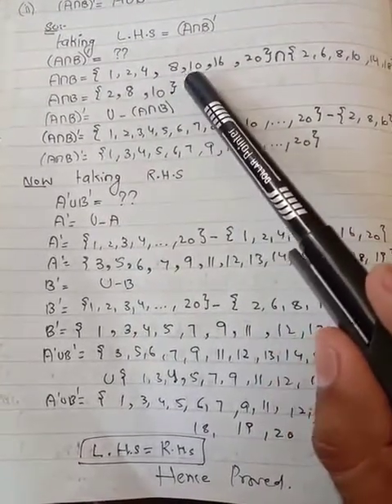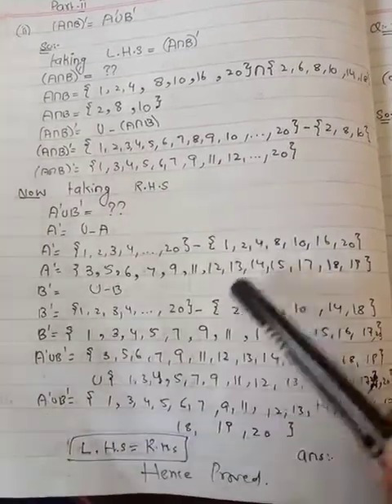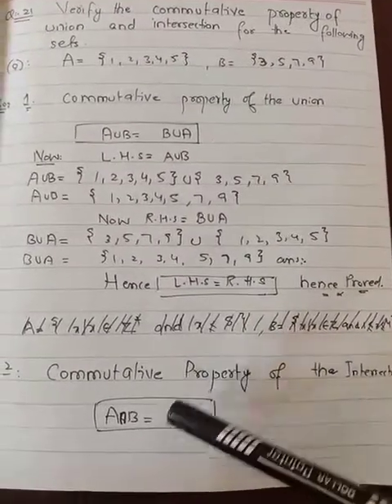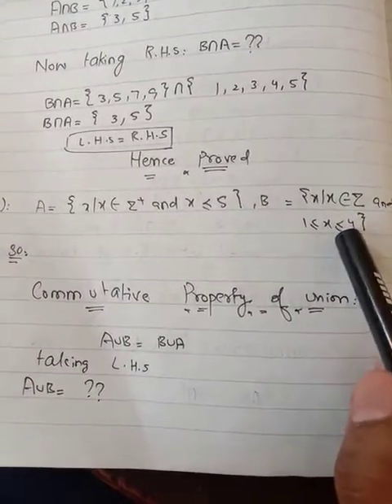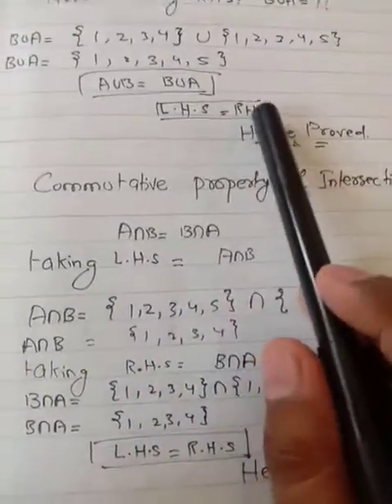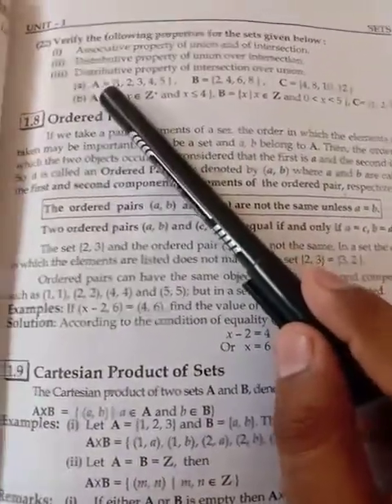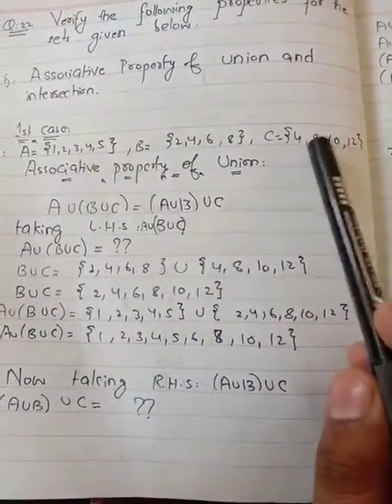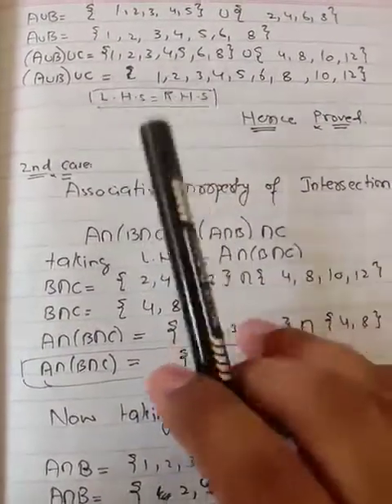Class IX/X Maths Lecture 09 Chapter 01 Sets Ex: 1.2